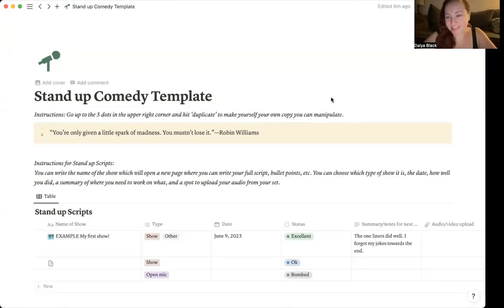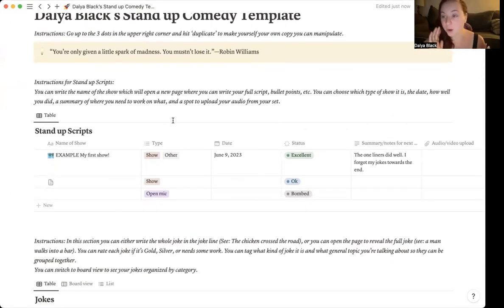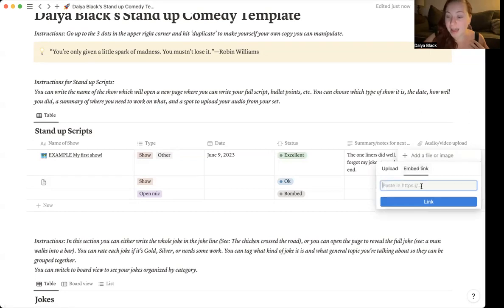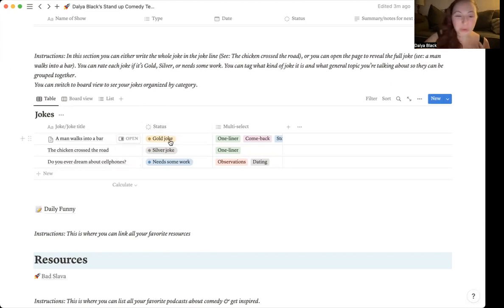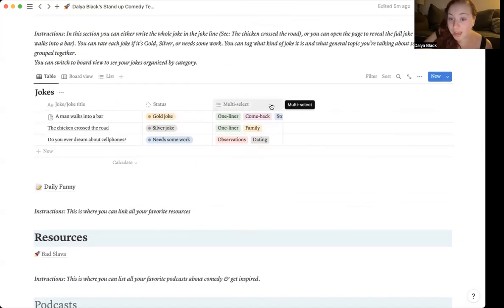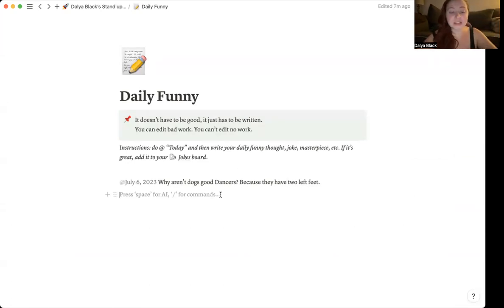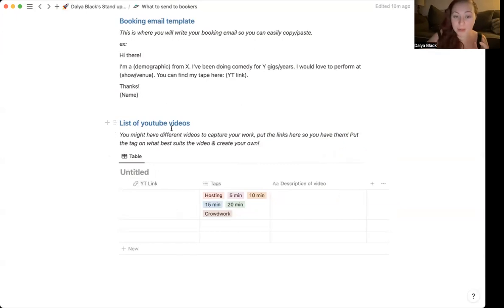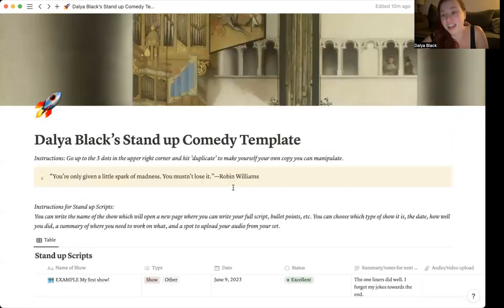Dalya Black Stand Up Comedy Notion Tutorial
This is a tutorial on how to use the Notion template for your comedy career!